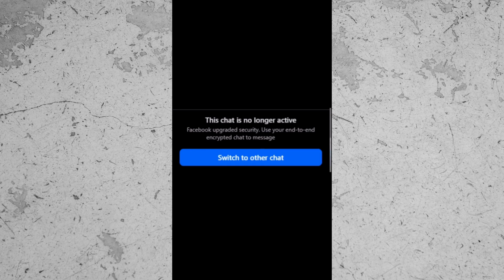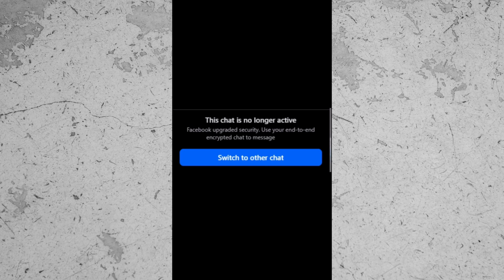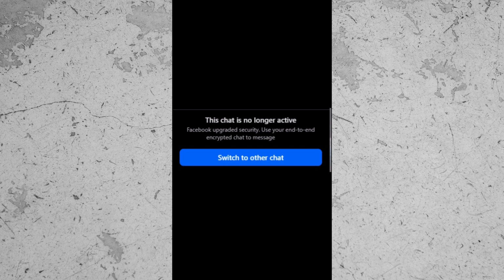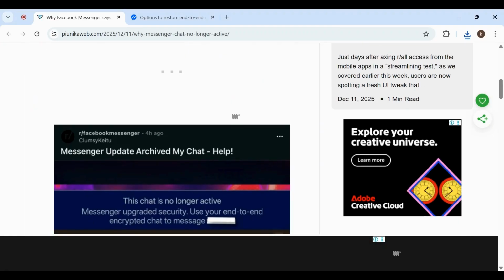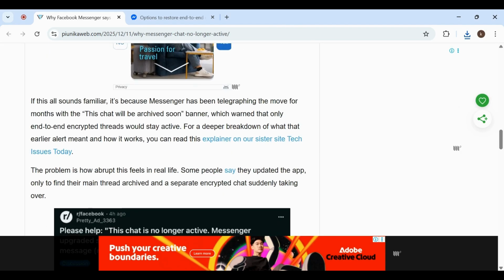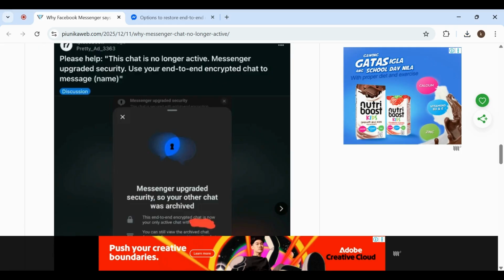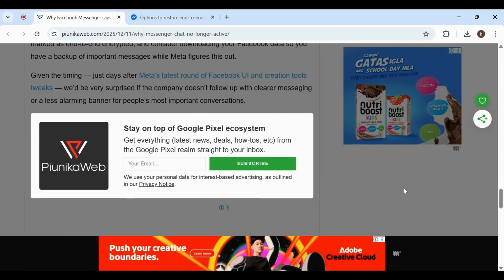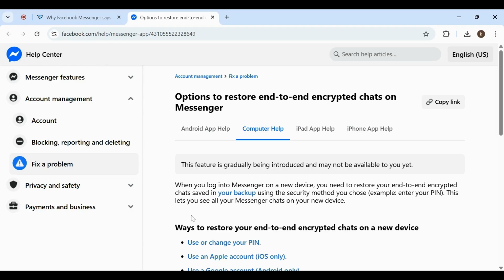This Chat Is No Longer Active (2026) — Messenger Upgraded Security Explained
This guide explains why the message “This chat is no longer active” appears on Messenger in 2026 and what Facebook’s upgraded security actually changed.

This tutorial covers end-to-end encryption rollouts, chat expiration rules, account restrictions, and why older conversations suddenly become unavailable.

You’ll learn what causes this message and whether the chat can be restored.

• What “This chat is no longer active” means
• Messenger encryption changes explained
• Why older chats disappear
• Account and security-related causes
• When chats cannot be recovered